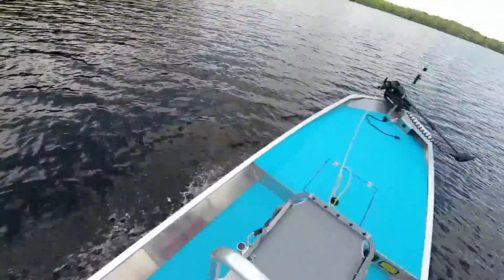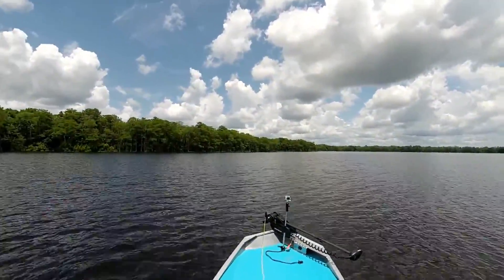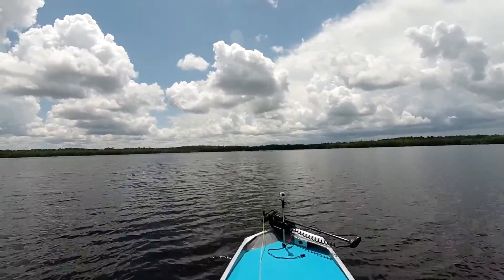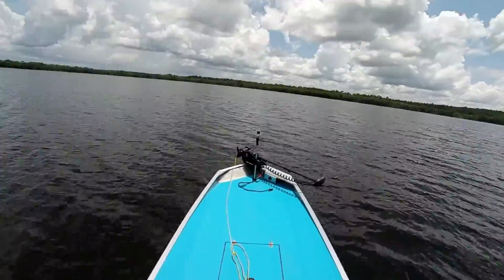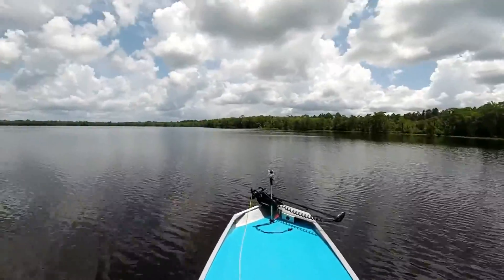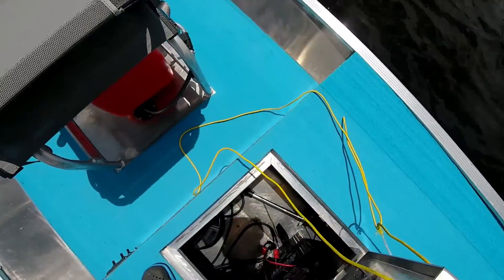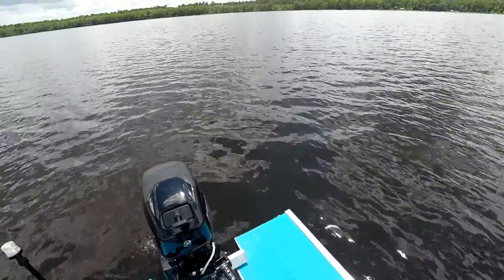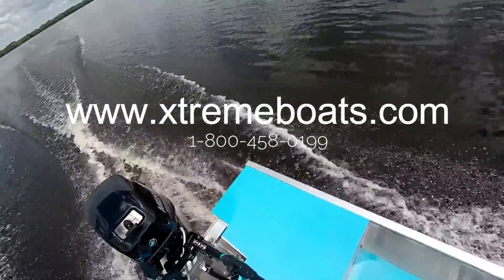Micro X 1645 T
Just a day on the lake testing a Micro-X 1645 T, powered by a 30 HP Mercury motor with a 12 pitch 4 blade prop, top speed was 28 MPH